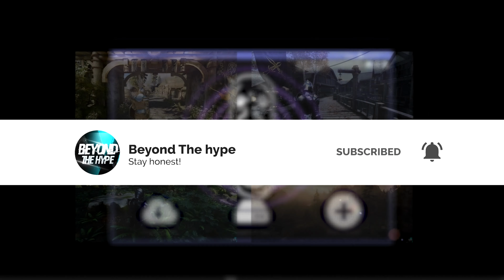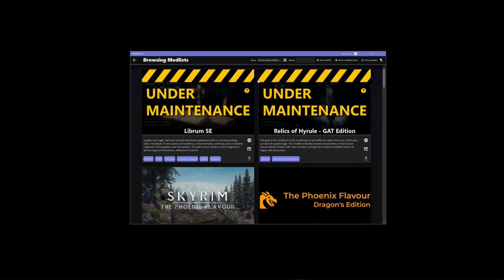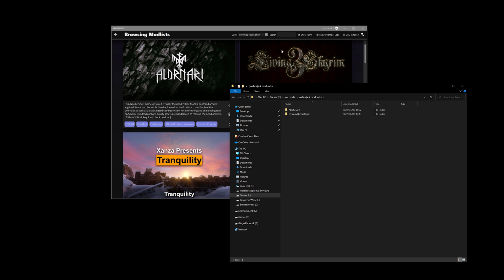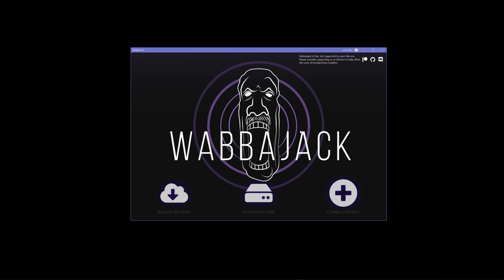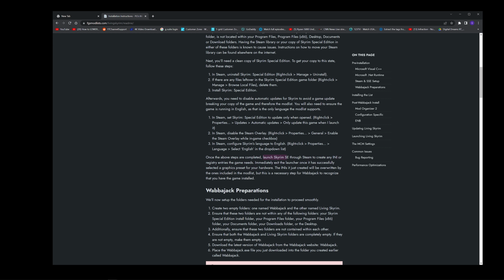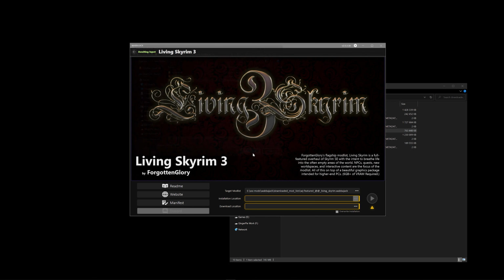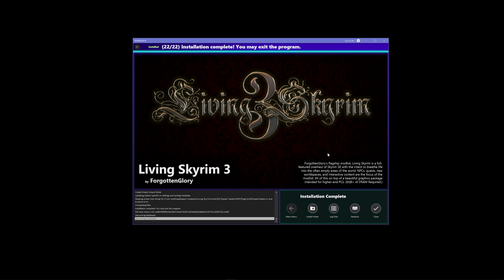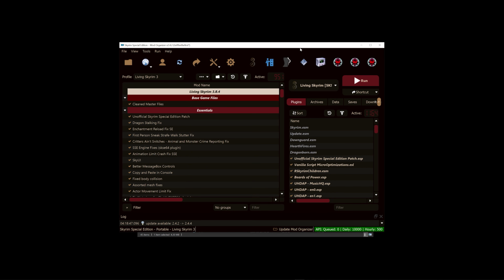Wabbajack Guide for Noobs - Step by Step Tutorial How to mod SkyrimSE with Over 2000 mods in 1 Click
Wabbajack Guide for Noobs - Step by Step Tutorial How to mod SkyrimSE with Over 2000 mods in 1 Click with wabbajack modlists.

Chapters:
00:00 - Intro
00:25 - What is Wabbajack?
02:46 - Download Wabbajack & Create folders
05:35 - Make Skyrim SE Vanilla
06:18 - Install Wabbajack
06:43 - Nexus mods & Vector Plexus Accounts
07:59 - Login to Nexus & Vector accounts via Wabbajack
08:18 - Download a modlist & View Readme
09:43 - Launch Skyrim for the first time
10:46 - Installing a Modlist
12:15 - Let it run for 1 hour before sleeping!
14:00 - Example of install error
14:49 - Installation Complete
15:40 - Modlist folder structiure explanation
16:59 - Starting up ModOrganizer
17:50 - A Brief ModOrganizer Explanation
18:58 - Where to ask for Help
19:33 - Running Modded Skyrim (Living Skyrim) for the first time
20:50 - Done!

my rig:
CPU:        Ryzen 9 5900x 4,5Ghz on all cores
Mboard:  Asrock x570 Taichi
RAM:       Corsair Vengeance 64Gb
GPU:        GIGABYTE GeForce RTX 3090 EAGLE
SSD:        Sabrent Rocket Q  M.2

Welcome to Beyond The Hype. Where we savor the beauty of games by taking it slow. Aiming to show the beauty in games through is graphics and ambiance, sounds and worlds. New and old games excluding the hype, and only for the enjoyment of this amazing art form. Come with us, as we explore that which we love but hardly take time to slow down to truly enjoy and admire what makes games, games!